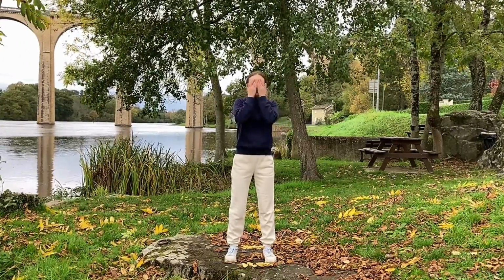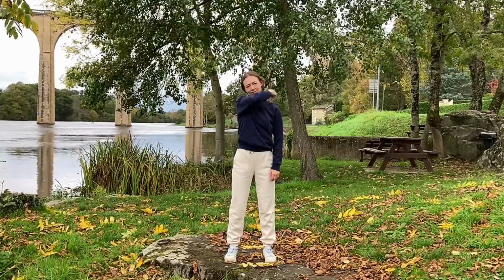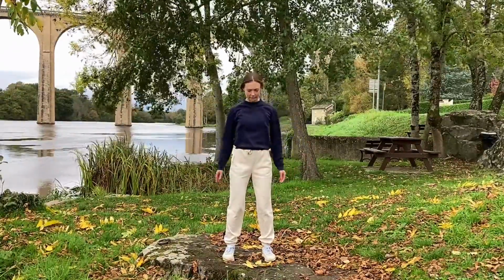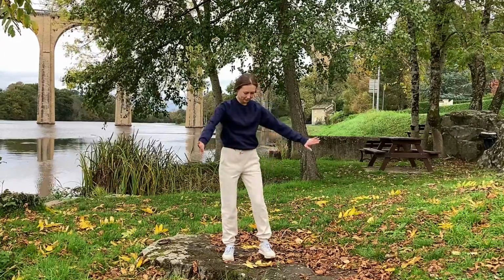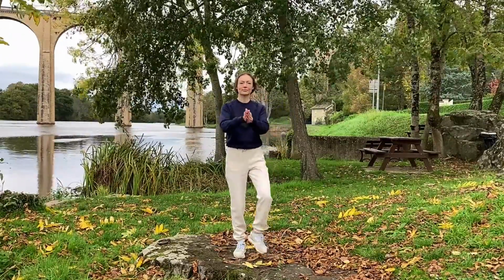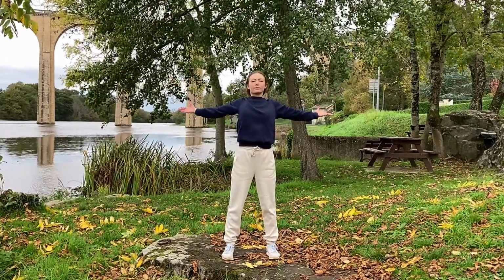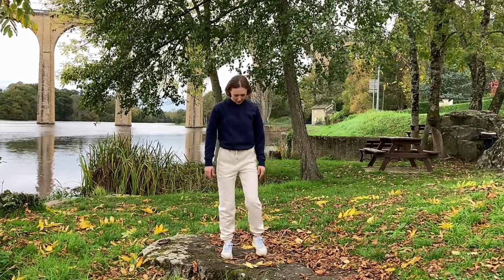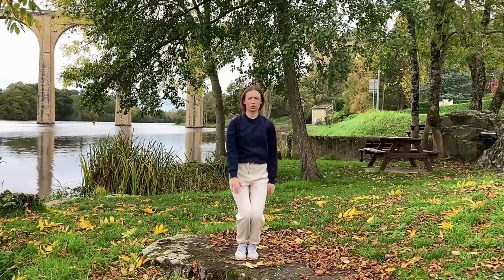Easy Qigong Routine For More Energy - Body Tapping Exercises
This 8 minute Qigong routine is designed to enhance circulation and increase energy naturally through a series of qigong body tapping and breathing exercises. Easy qigong exercises can help to energise the body and refresh the mind. It only take 8 minutes and will leave you feeling awake, balanced and ready to take on the day.